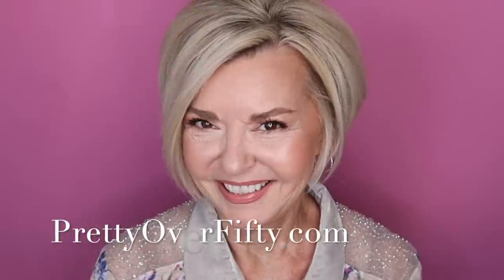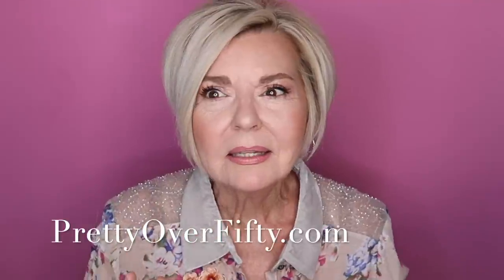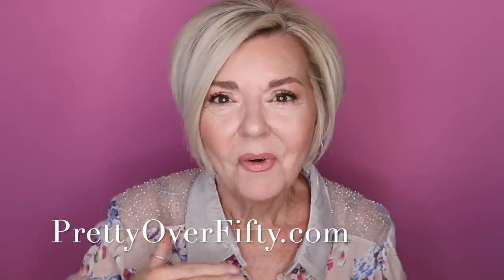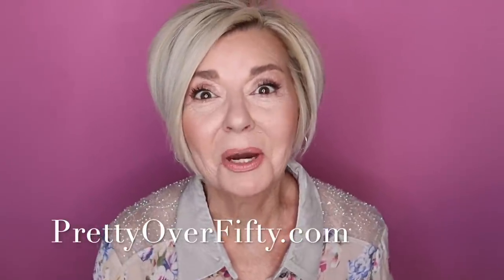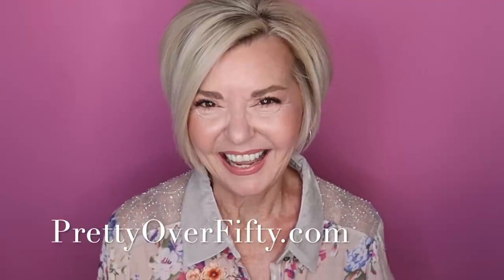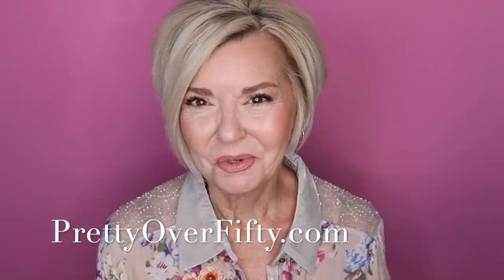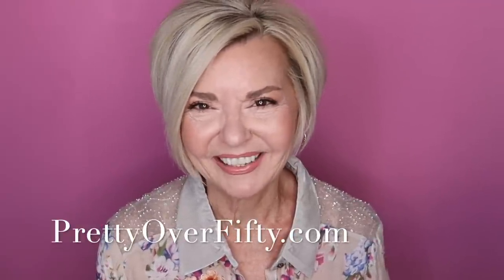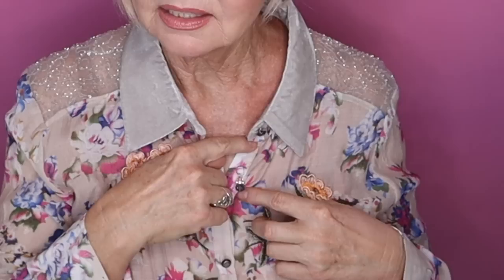Skincare I'm LOVING! Over 50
Code: PrettyOverFifty10 for $10 off